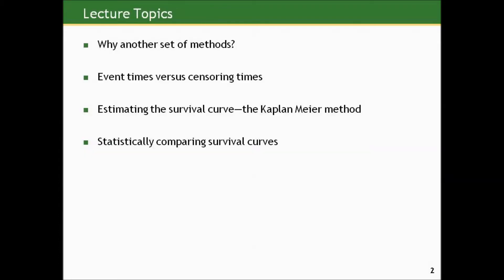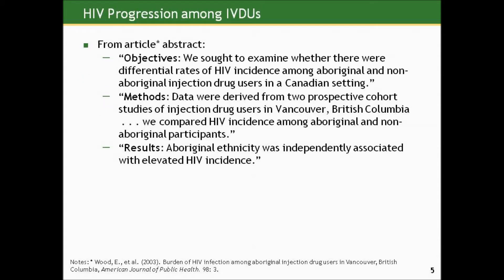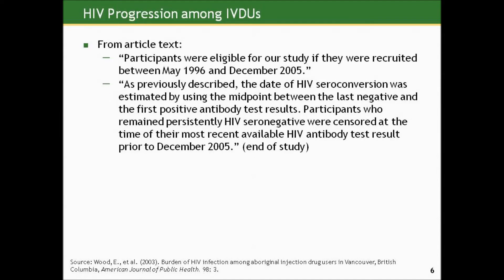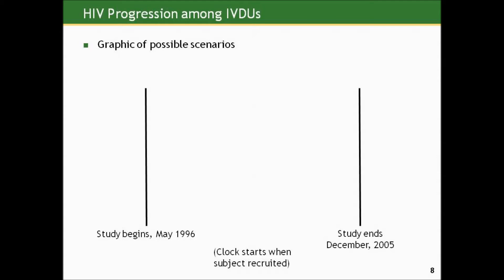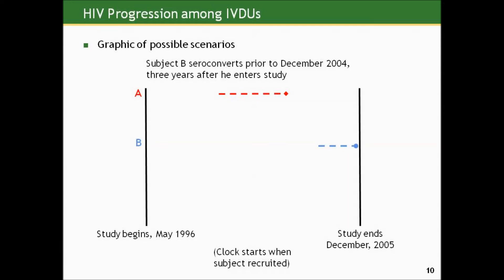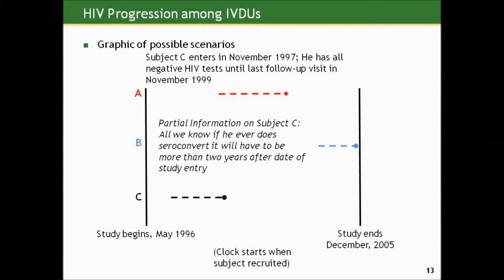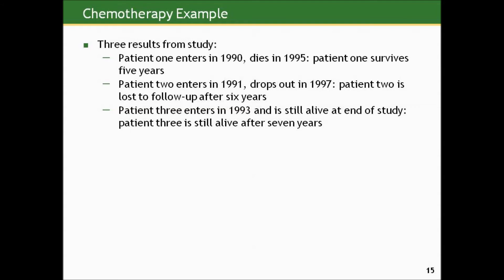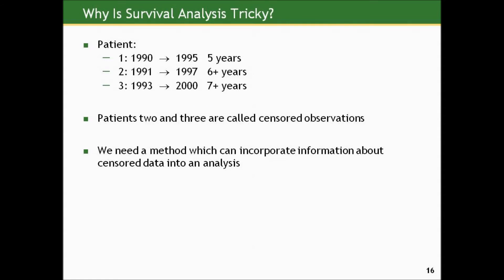Biostatistics course lecture 08 part A (Johns Hopkins University) كورس كامل الاحصاء الطبي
Biostatistics course lecture 08 part A (Johns Hopkins University)
 كورس كامل الاحصاء الطبي مقدم من جامعة جونز هوبكنز المحاضرة الثامنة الجزءالاول

When Time Is of Interest: The Case for Survival Analysis

Lecture Topics
Why another set of methods?
Event times versus censoring times
Estimating the survival curve—the Kaplan Meier method
Statistically comparing survival curves